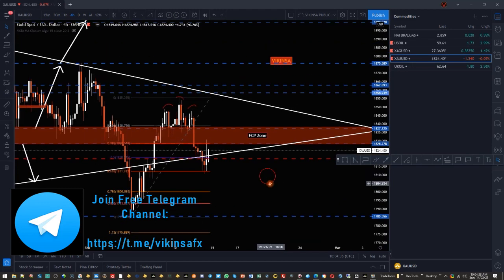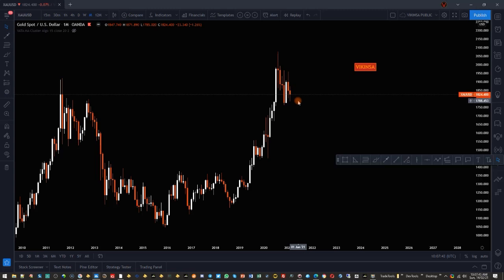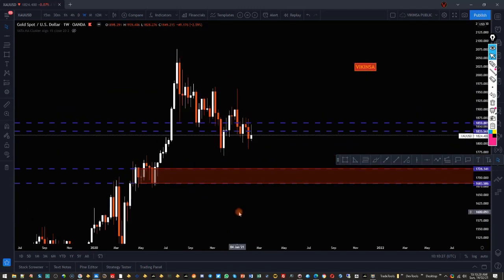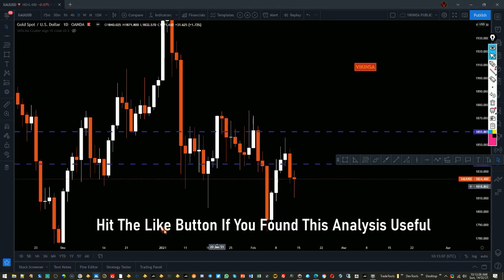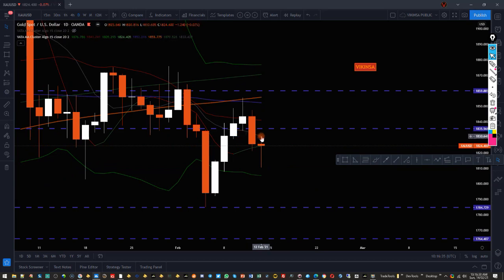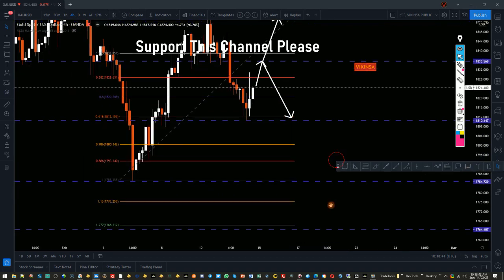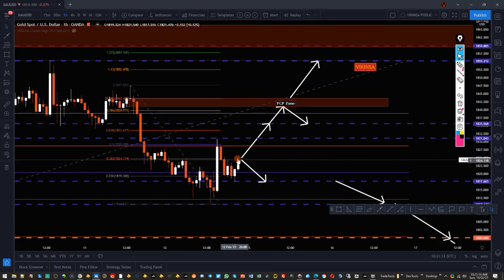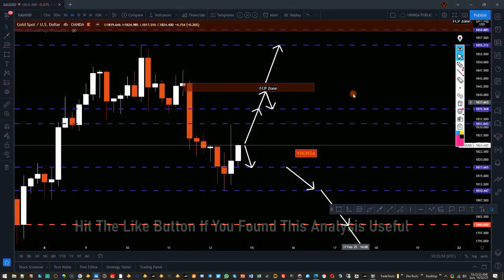Trading Gold? Gold Top Down Weekly Analysis, Forecast & Trading Plan Feb 14, 2021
Traders, gold is still consolidating and moving downwards. In its journey so far it has been giving us very good trades and profits. Last week we were able to take 2 very good profitable targets. Go are you trading gold? If yes then watch this Gold Weekly Analysis, Forecast & Trading Plan  Feb 14, 2021 for more trade opportunities next week.

BTC: 13qu1KDKTuRoFffQFPd2dooR7XNsNgttvL
Ethereum: 0x3B03319cC288d3aC30dF74f3fE78acB10CEb2ffC
Lite Coin: MS452LhSeMT9Puosdq1WMDEdGXCAouPDwW

Rules:
1. Never trade too much
2. Never trade without a confirmation
3. Never rely on signals, do your own analysis and research too
4. Read the disclaimer and be 100% responsible for your own actions.

-Vik